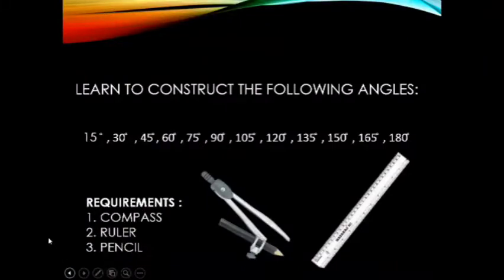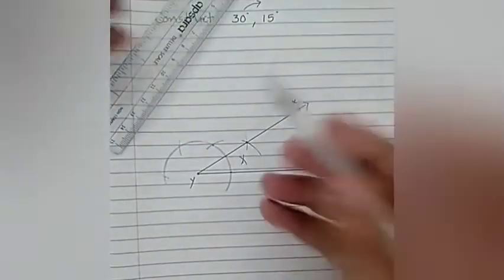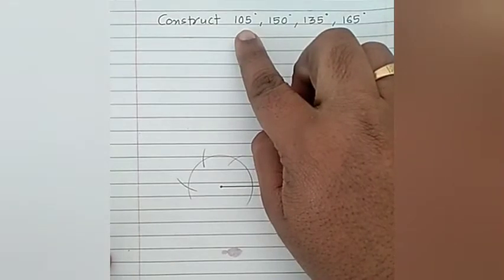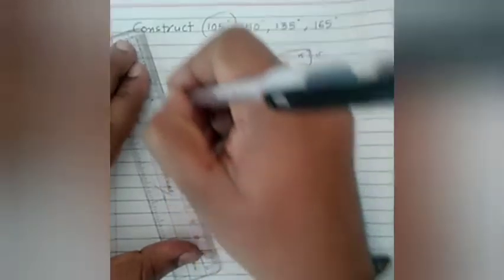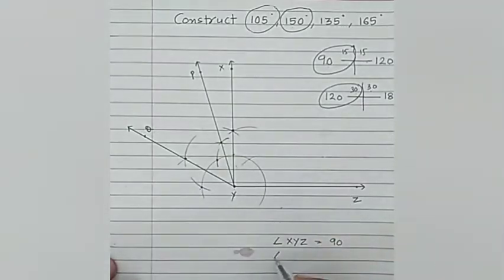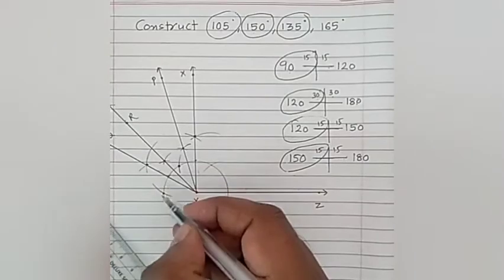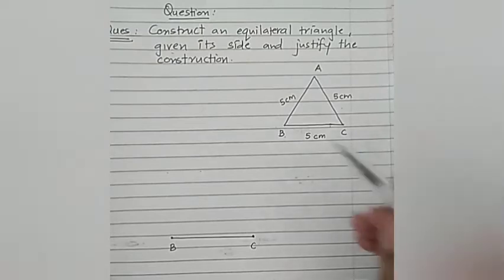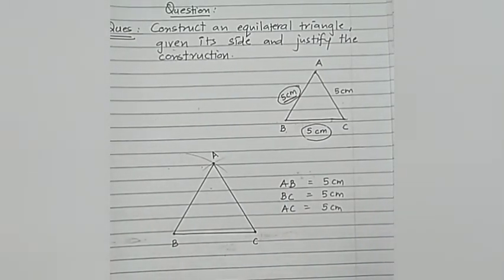GRADE IX MATHS CHAPTER 11 CONSTRUCTIONS : PART 1